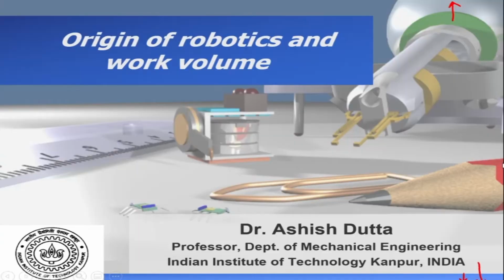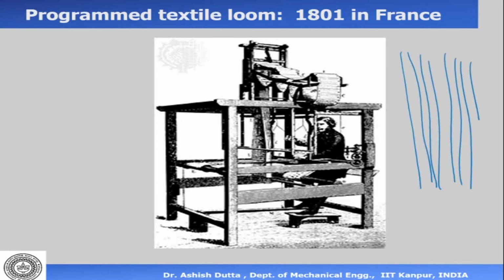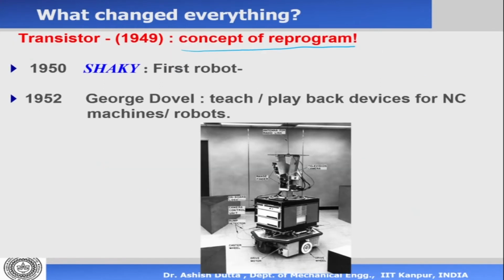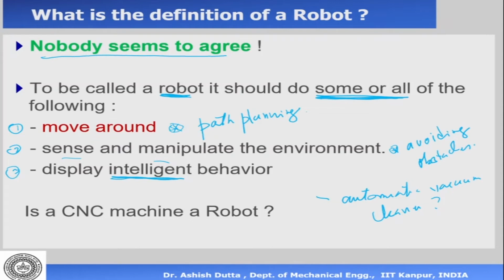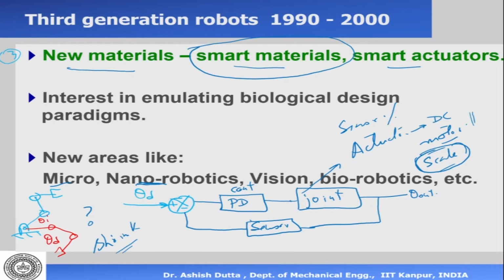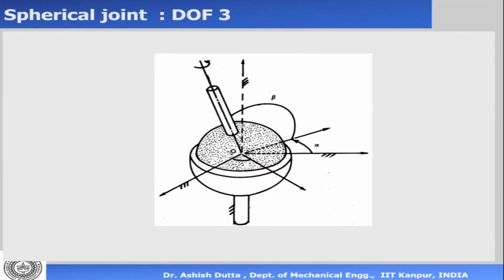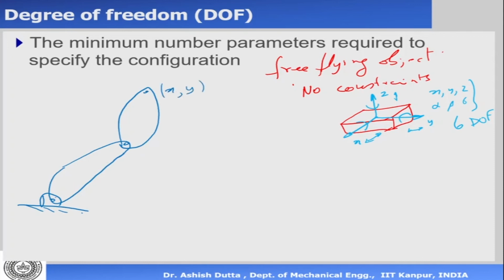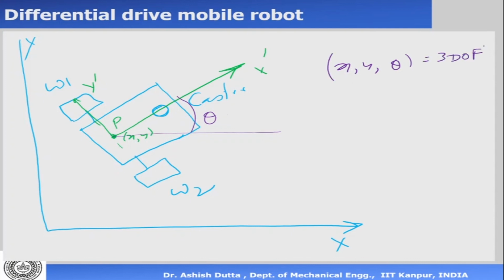Lecture 2 : Joints and Degrees of Freedom